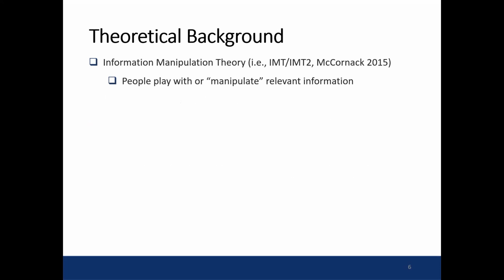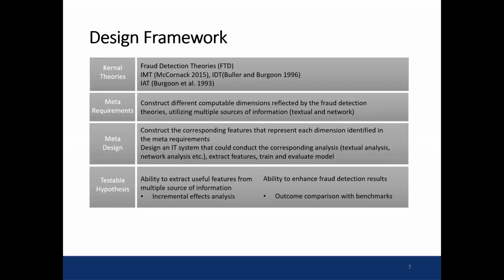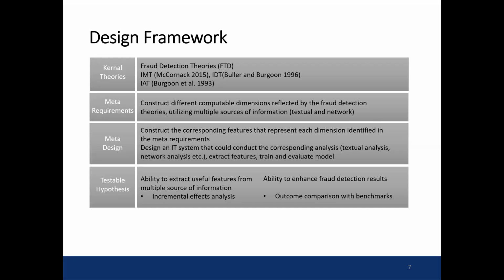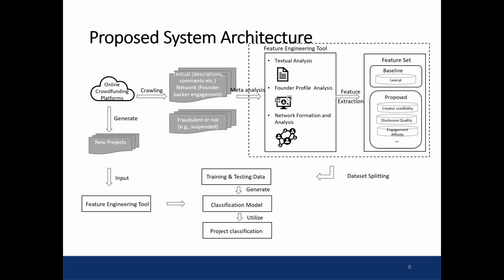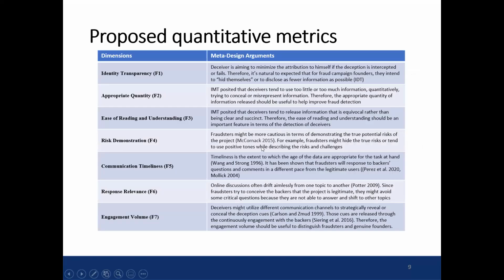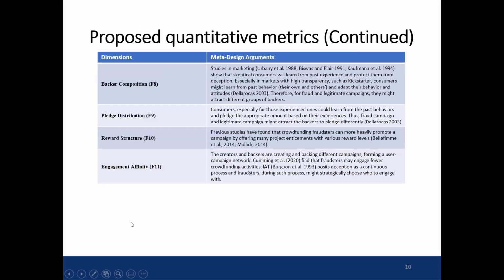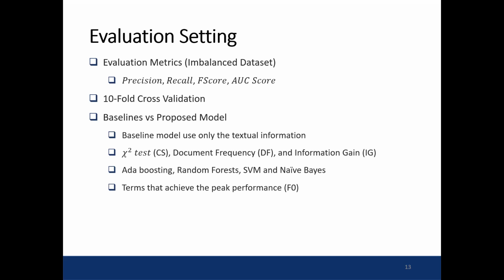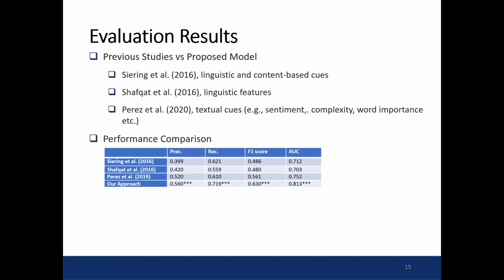DAY 2 - SESSION 4- POSTER 38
Paper:"Disentangling Crowdfunding from Fraudfunding: A Design Science Approach"
Authors:Yingpeng Zhu and Yi Yang